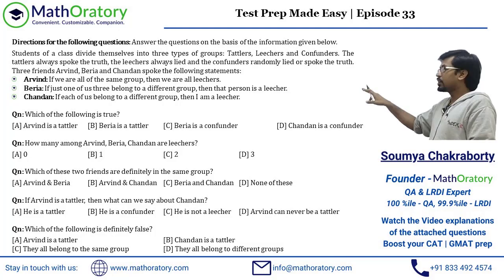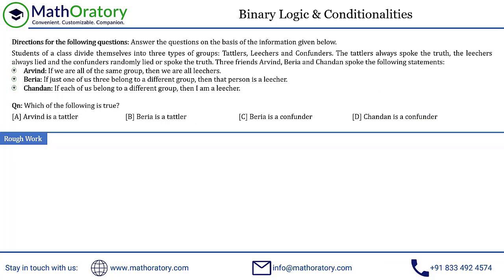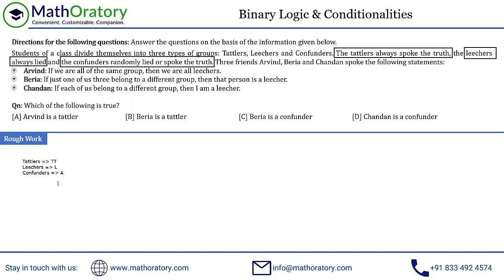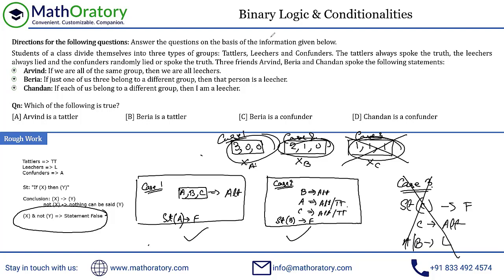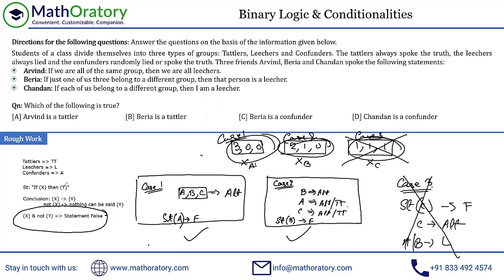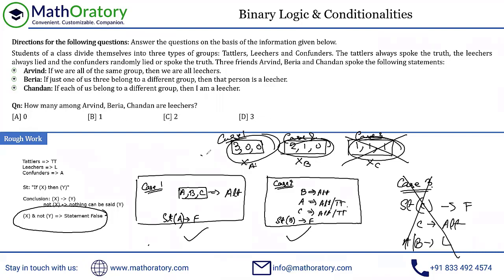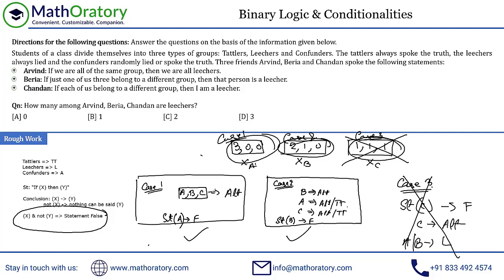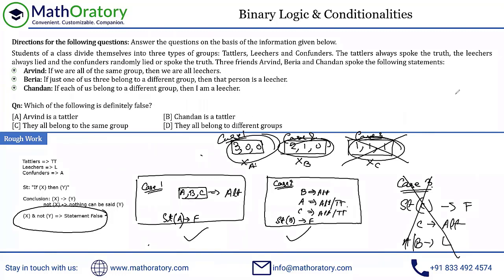Test Prep Made Easy | Episode 33 | Binary Logic & Conditionalities in LR for CAT, OMETs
Check the LR set shown in the thumbnail. Try to solve it and get the answers to the questions.Then check the video solutions to understand how one should have best attempted these questions in an exam environment.

The solutions may include variations of questions or multiple methods of solving, depending on the type of question. So, after you have tried the questions, sit back, relax and enjoy the solutions of each question.